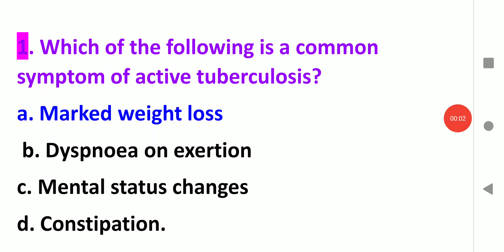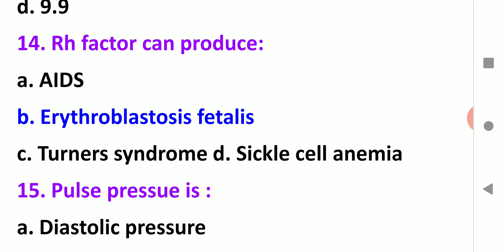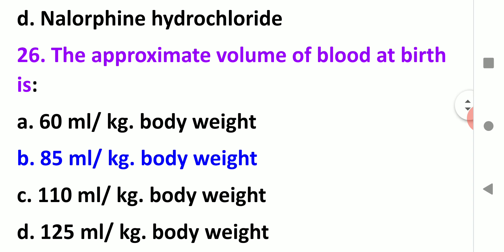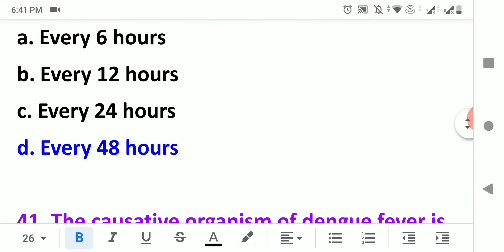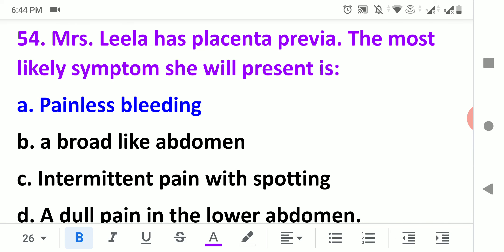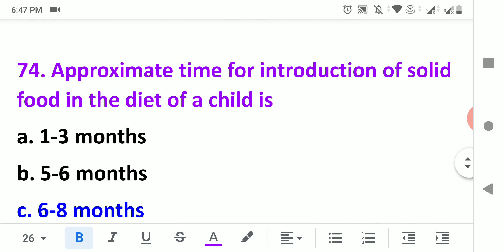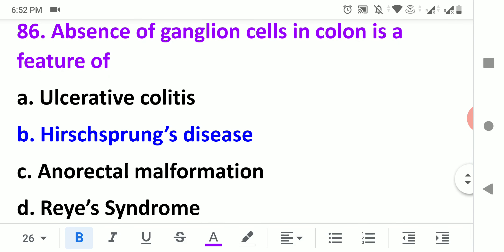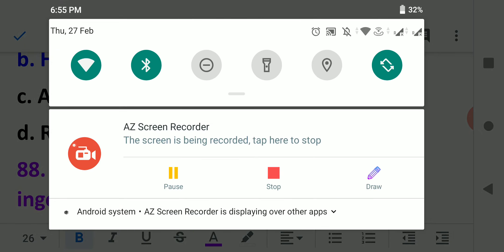100 REVISION QUESTIONS FOR NURSING OFFICER'S EXAM| 2020| PART 1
A set of 100 questions that will definately help you in upcoming all the nursing officer's entrance exam.